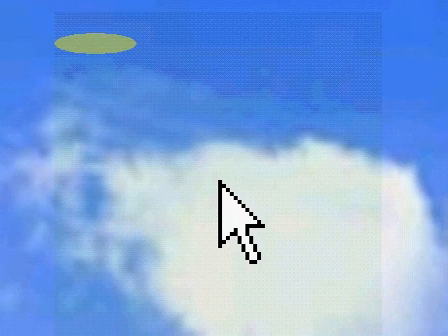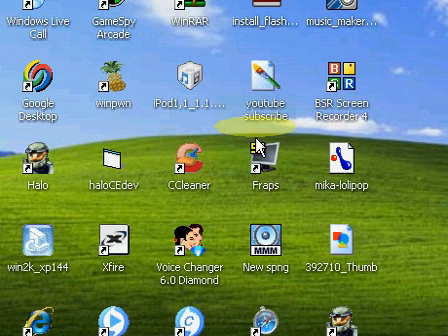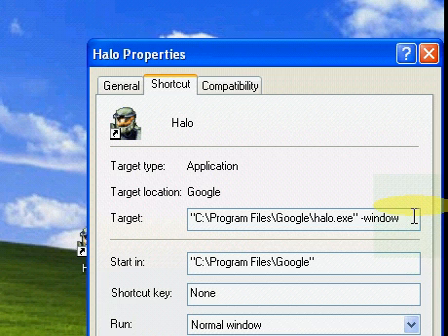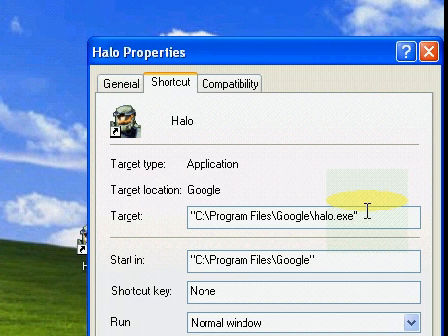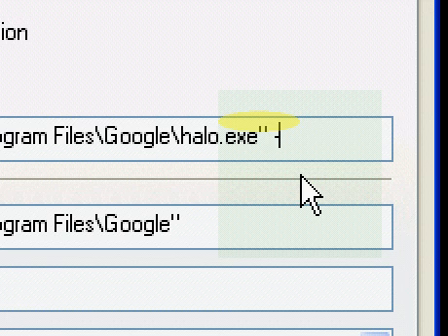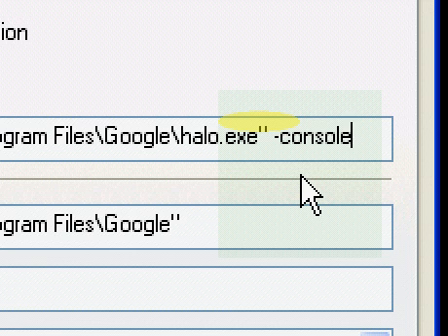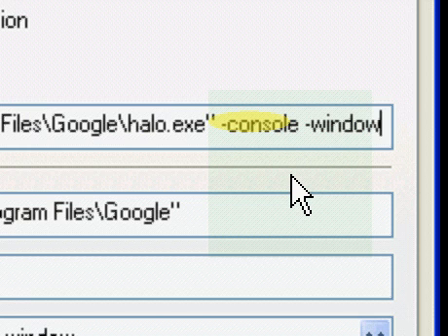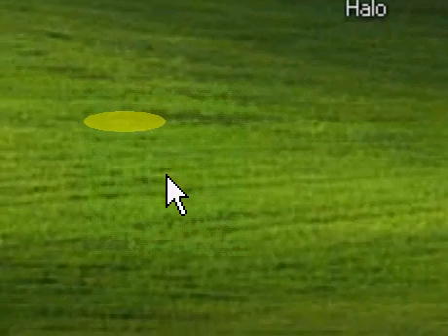Get Halo Console and Window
in this tutuorial i will be showing you how to get console and window for halo pc
-console
-window

the window screen works for all halo games but the console only works for halo pc in my next tut i will be showing you how to get devmmode and console for halo trial